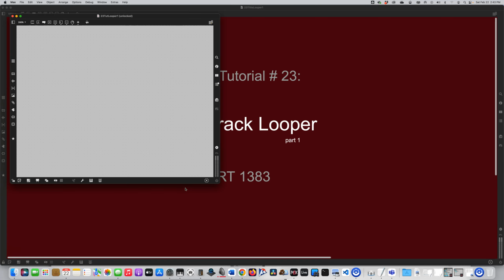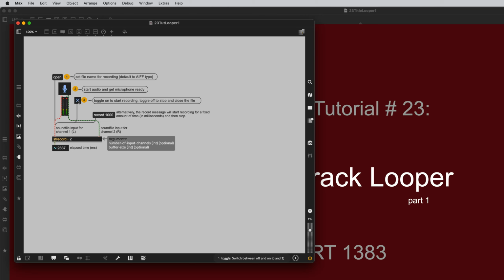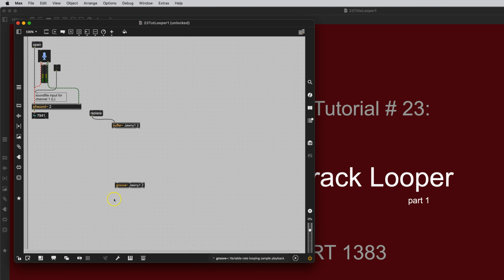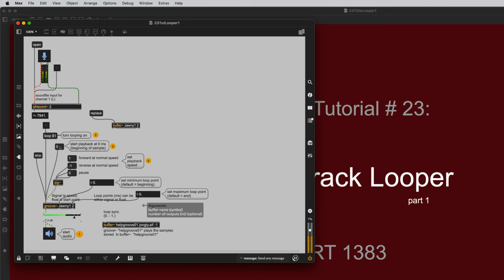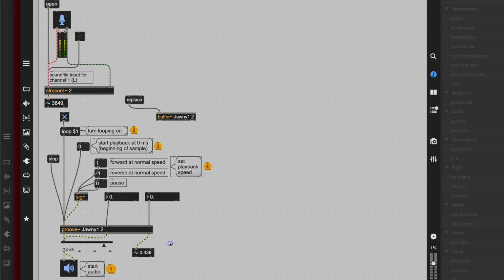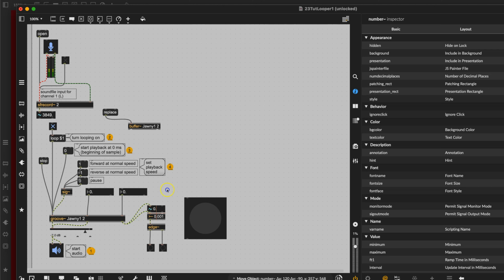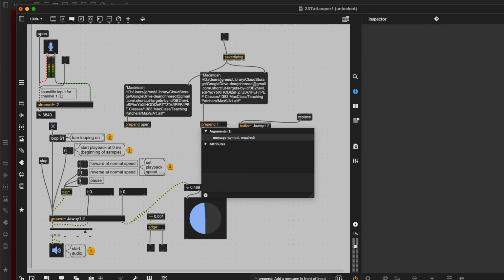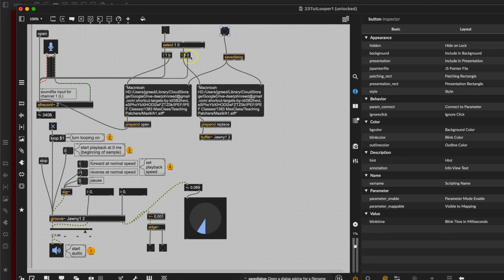Max Tutorial #23: Multi_track Looper (part 1)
Part of 3 videos for building a Multi-track Looper; in this video we build one track of the Looper, knowing we can duplicate it to make the other three. Lots of fun!